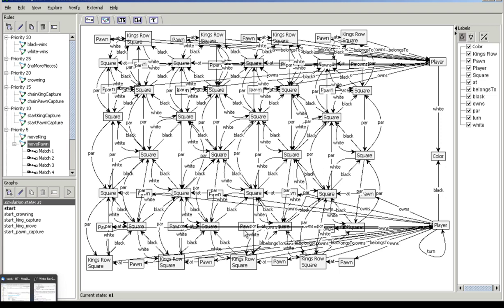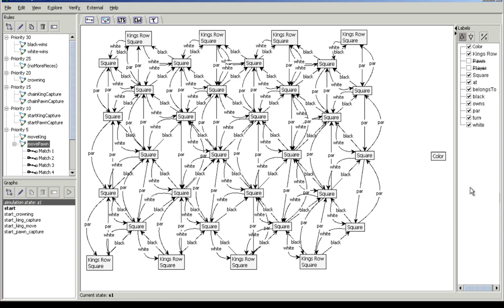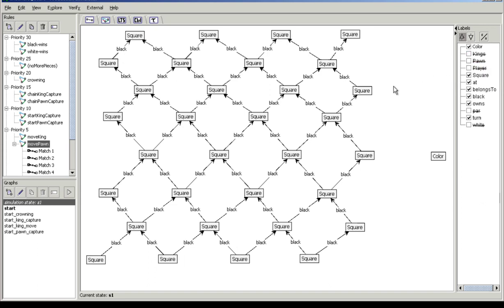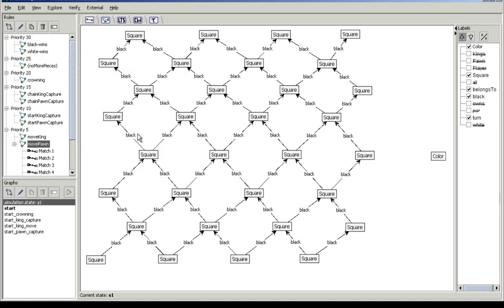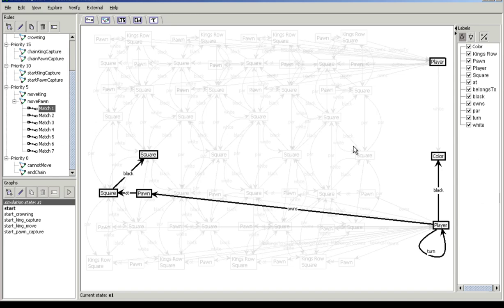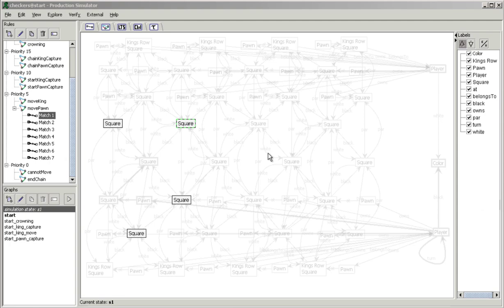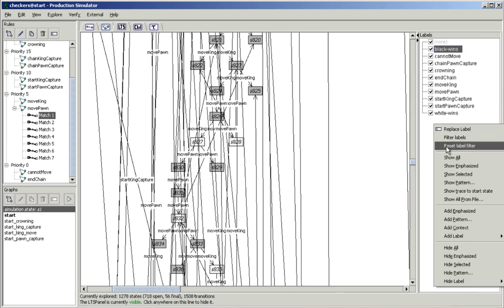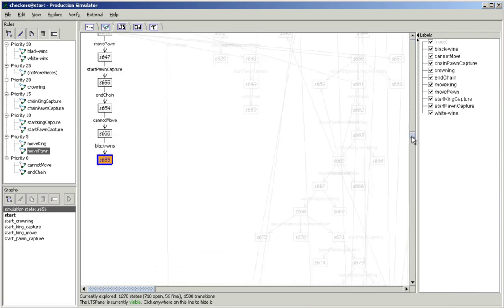Groove demo: Visualisation